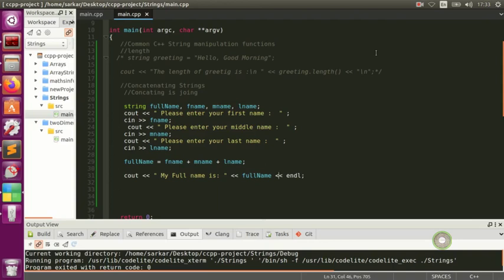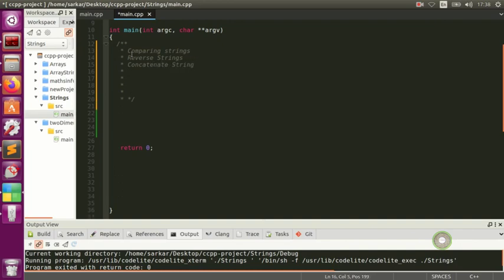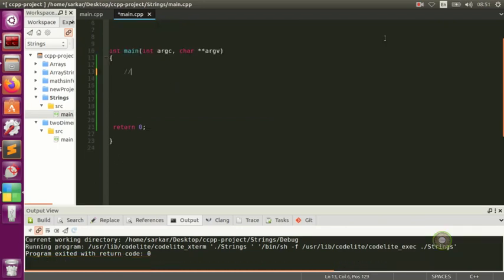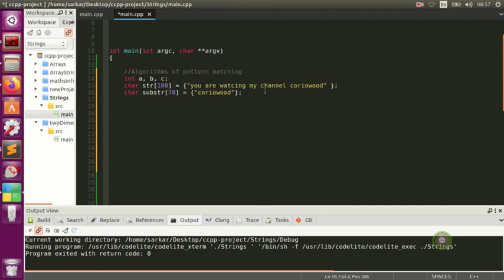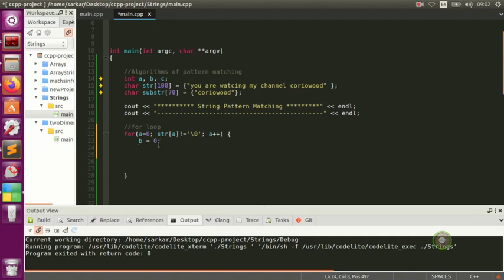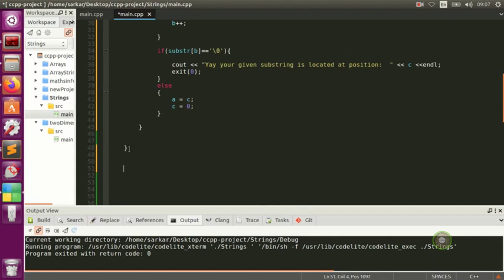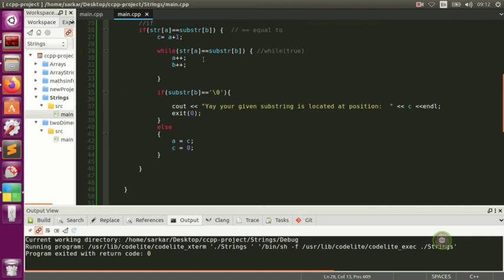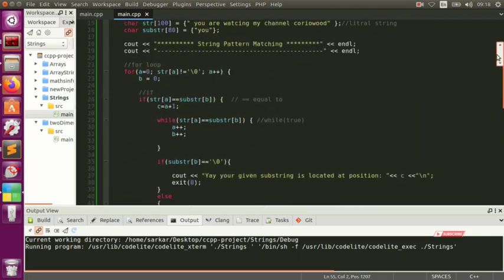What is String Pattern Matching ?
what is string pattern searching and matching in C++. learn the Algorithm of pattern matching